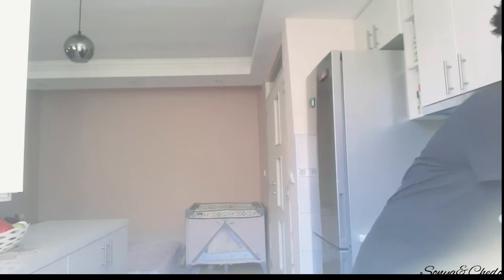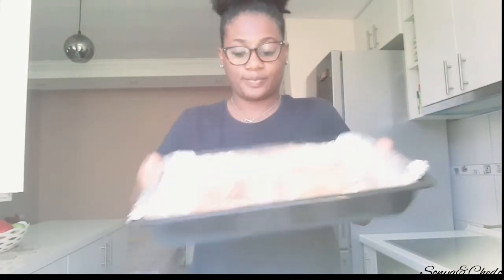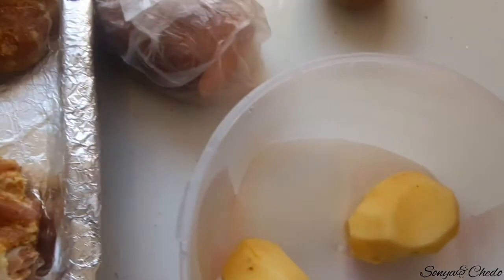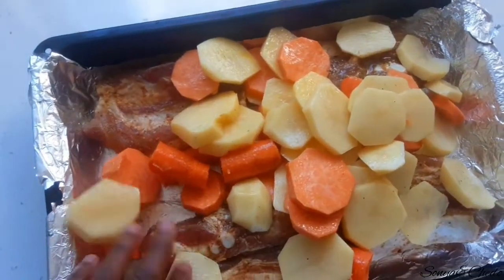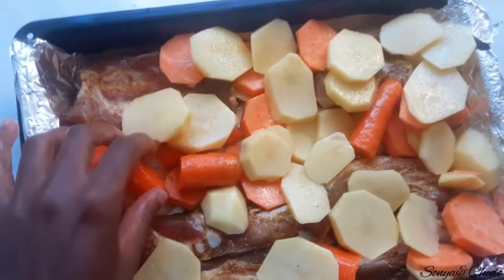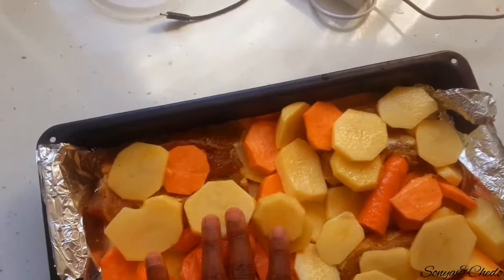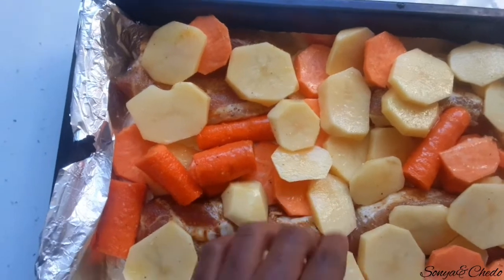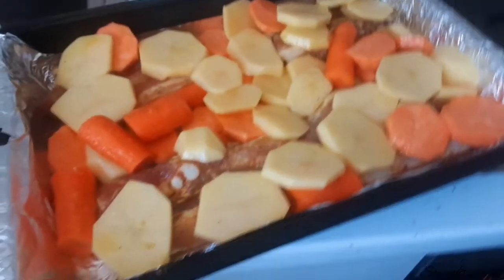WEEKLY VLOG: Spend the day with us /Cook with us vlog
Today I decided  to make some PotknRibbs and Potatoes hope you guys enjo